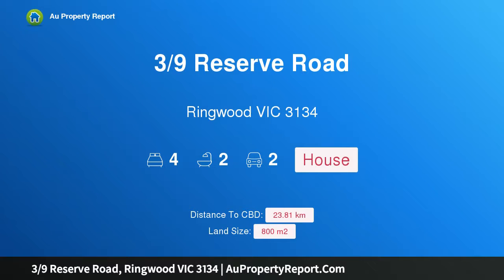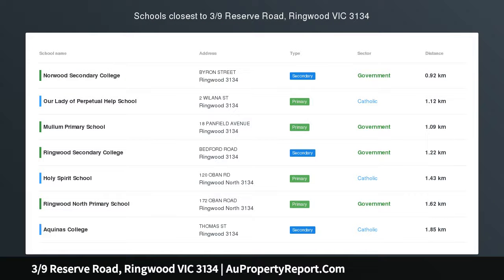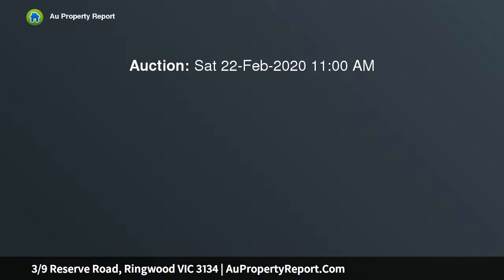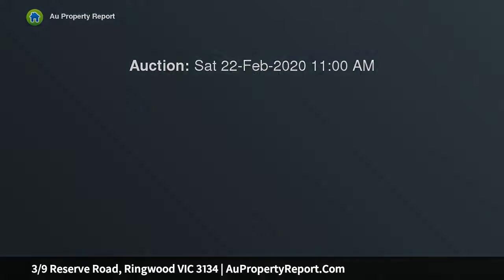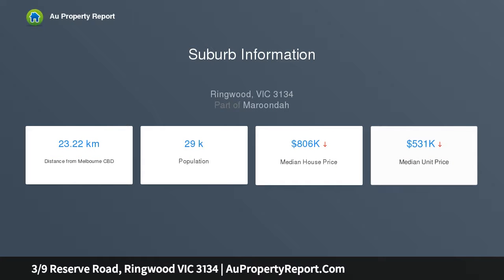3/9 Reserve Road, Ringwood VIC 3134 | AuPropertyReport.Com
3/9 Reserve Road, Ringwood VIC 3134
Property Type: house
Bedrooms: 4
Bathrooms: 4
Car Space: 2
Family entertainer in blue chip location on 800sqm!